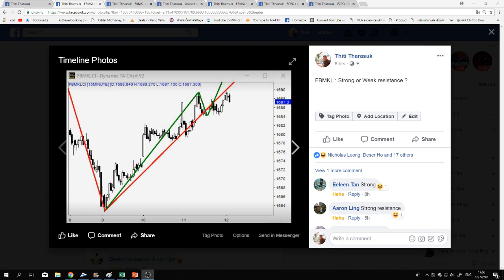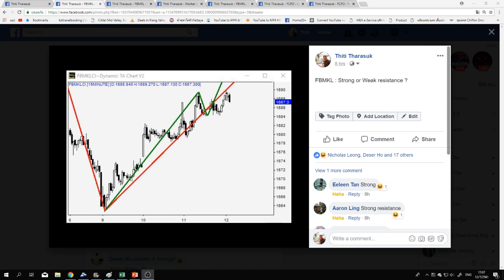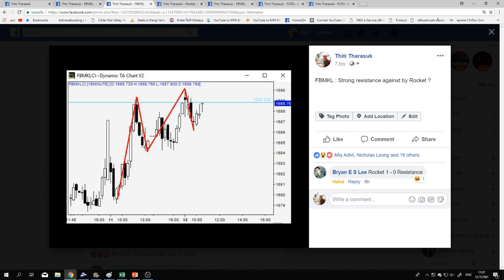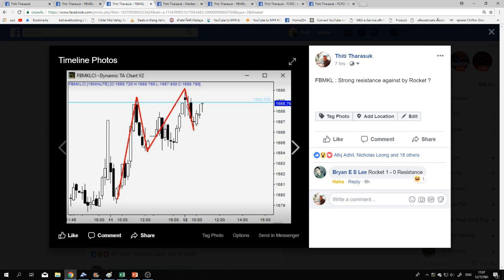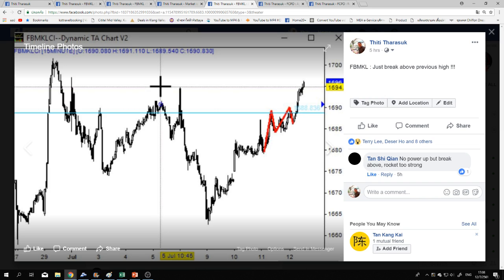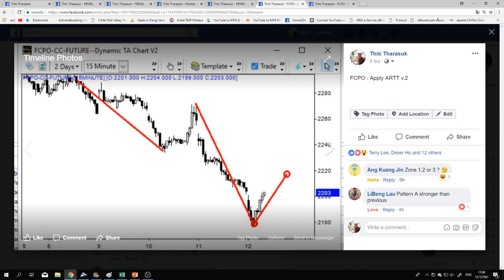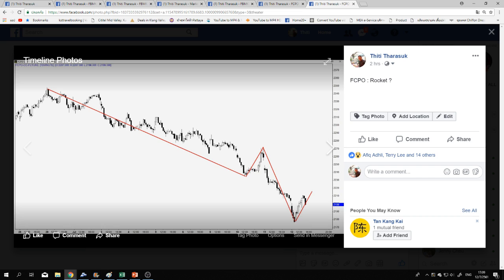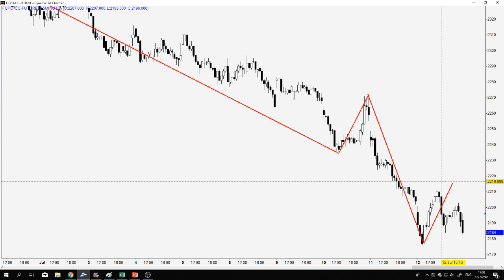Market Summary on 12 July 2018 by Sifu Thiti Tharasuk ARTT Master (ENG)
You can follow and discuss trading idea from Sifu Thiti Tharasuk, Founder of Art Trading Methodology, Full Time Trader as detail below